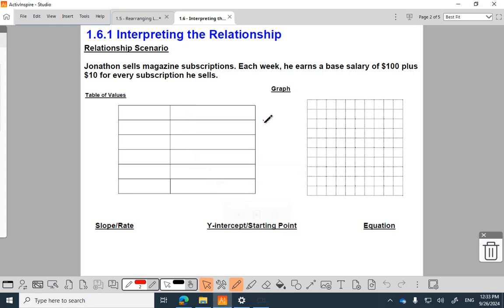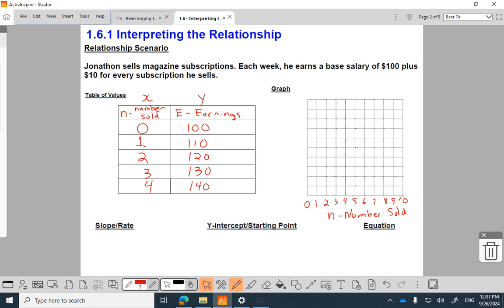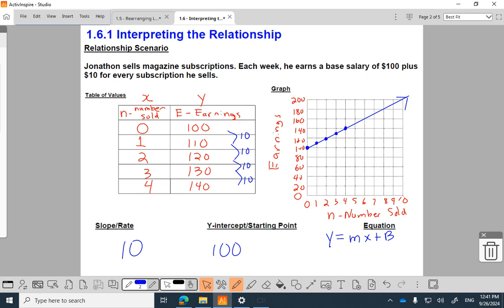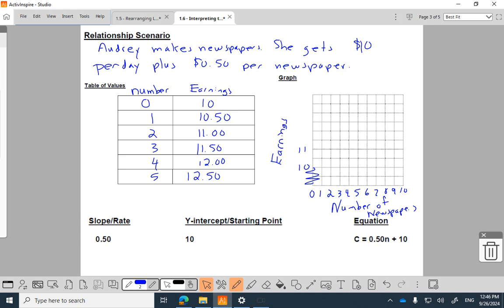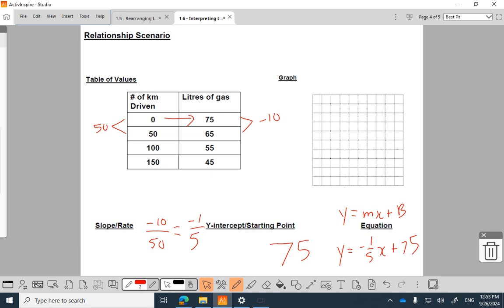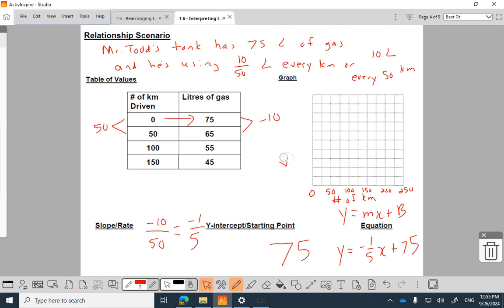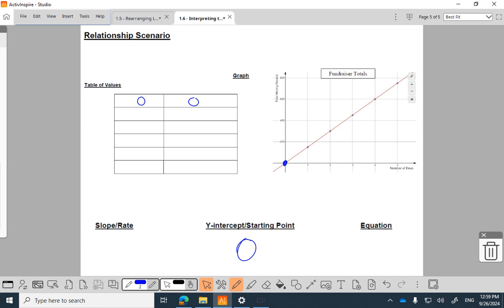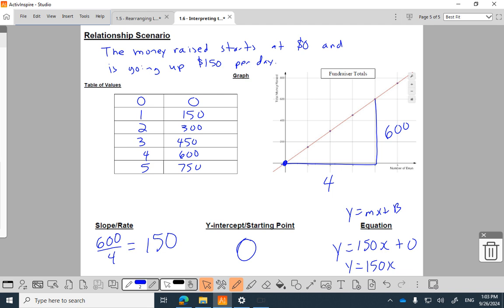Video Lesson - Interpreting The Relationship